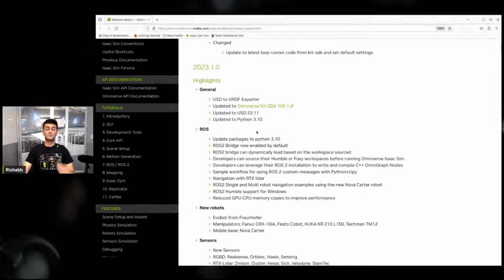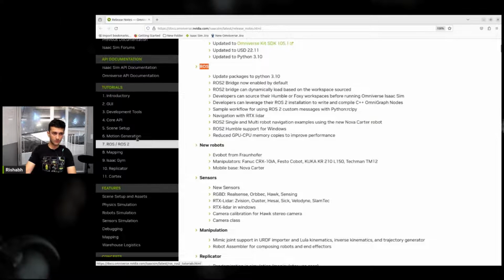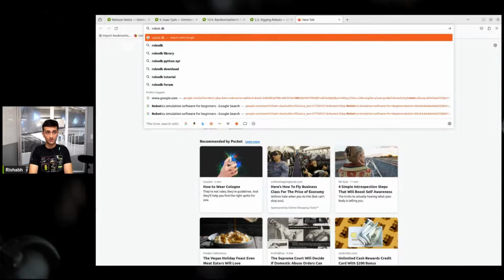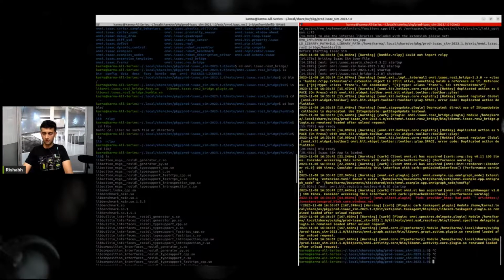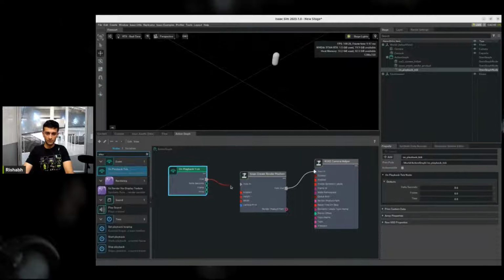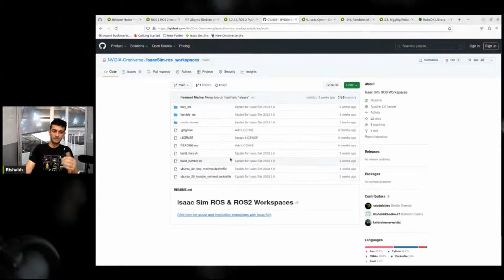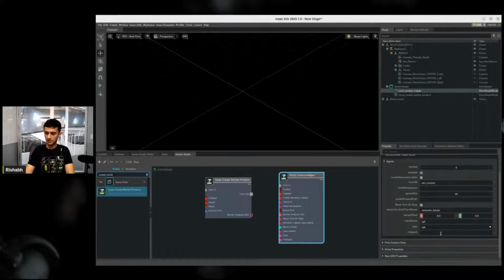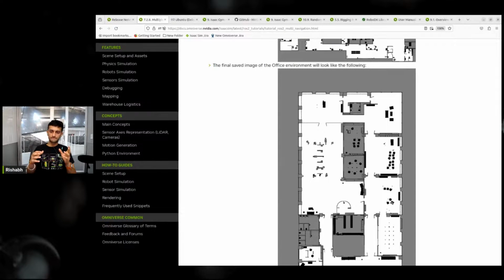Key Features of Isaac Sim in Version 2023.1 | Robotics Office Hours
In this session, we covered a detailed walkthrough of the Isaac Sim 2023.1 release notes, demonstrating the use of the USD to URDF exporter, the addition of new robots and sensors, and updates for the ROS environment. We also addressed questions on robotics simulation.

Join us for the Isaac Sim Office Hours series. Discover the latest features of Isaac Sim 2023.1, get your questions answered by NVIDIA experts, and enhance your robotics simulation skills. Add to your own calendar now!

Chat with other users in the isaac_sim channel on the Omniverse Discord server